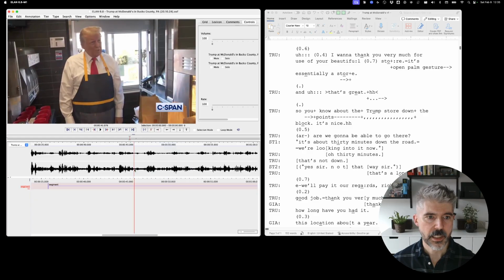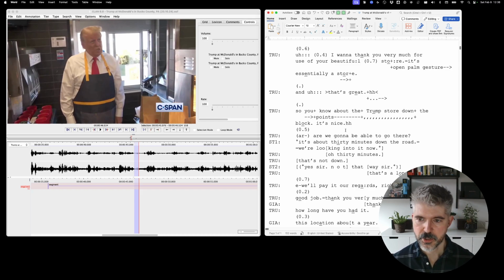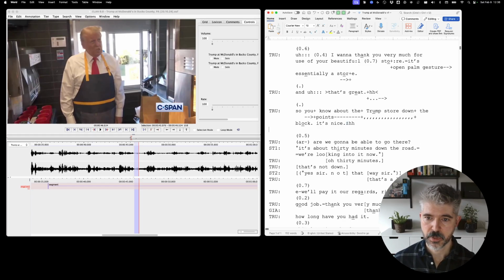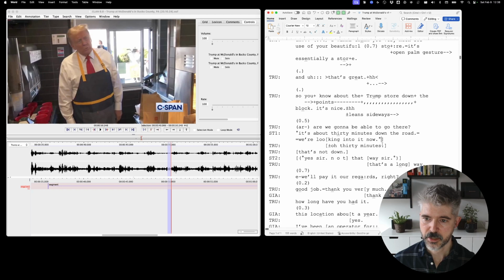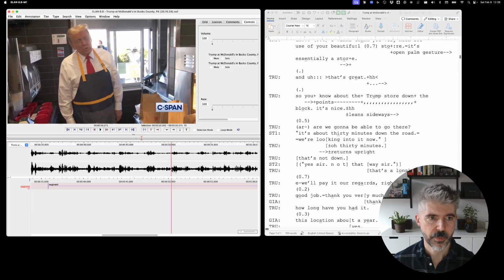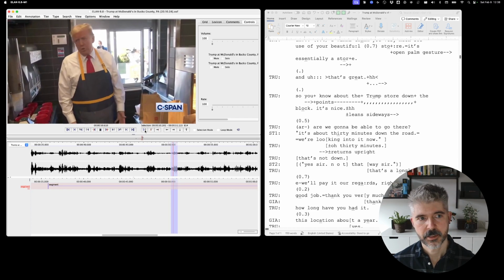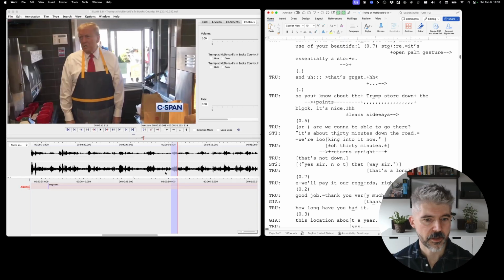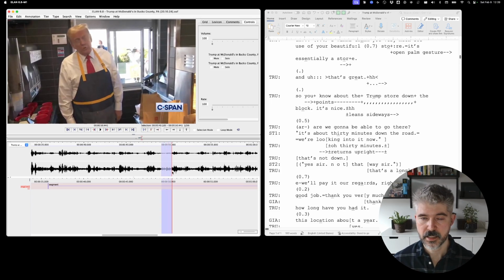CA Methods: Multimodal transcription - Part 3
A key aspect of multimodal transcription is accurately differentiating between various embodied actions. This video focuses on how to add a new multimodal resource to an existing transcript. I demonstrate how different symbols are used for distinct bodily actions and show the step-by-step process of incorporating this additional layer of detail into our transcription.

▬▬ Download the transcripts ▬▬

Starting transcript of audible-vocal conduct

Final multimodal transcript of selected embodied actions

▬▬ Key references on multimodal transcription ▬▬

Mondada, L. (2024). Multimodal Transcription Conventions. In J. D. Robinson, R. Clift, K. H. Kendrick, & C. W. Raymond (Eds.), The Cambridge Handbook of Methods in Conversation Analysis (pp. 990–998). Cambridge University Press.

Mondada, L. (2022). Conventions for multimodal transcription.

Mondada, L. (2018). Multiple Temporalities of Language and Body in Interaction: Challenges for Transcribing Multimodality. Research on Language and Social Interaction, 51(1), 85–106.

▬▬ Further reading ▬▬

Transcribing silent actions, including actions that begin or end in silence, involves subdividing timed gaps, pauses, and lapses in standard CA transcripts. For a discussion of this issue with examples, see Mondada (2019).

Mondada, L. (2019). Transcribing silent actions: A multimodal approach of sequence organization. Social Interaction. Video-Based Studies of Human Sociality, 2(1), Article 1.

▬▬ CA Methods ▬▬

For a concise summary of methods in conversation analysis, take a look at a chapter I wrote with Elliott Hoey in 'Research methods in psycholinguistics and the neurobiology of language: A practical guide', which is available as open access from the Max Plank Institute.

For a comprehensive overview of conversation-analytic methods, check out 'The Cambridge Handbook of Methods in Conversation Analysis', which I edited together with Jeffrey Robinson, Rebecca Clift,  and Chase Raymond. It includes thirty-four chapters written by a team of world-renowned experts.

▬▬ Kobin H. Kendrick ▬▬

If you'd like to learn more about my research, my publications are available on my

You can also find me on X/Twitter @kobin and on Bluesky @kobinkendrick.bsky.social.